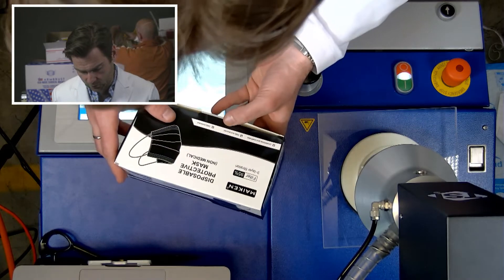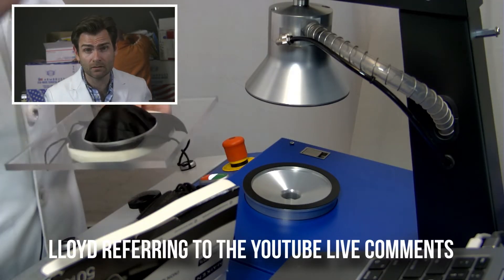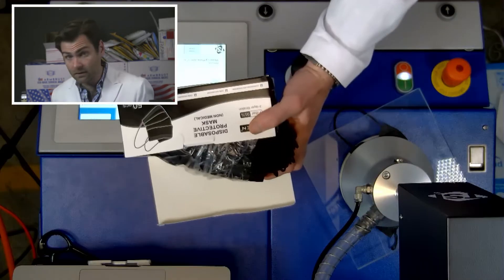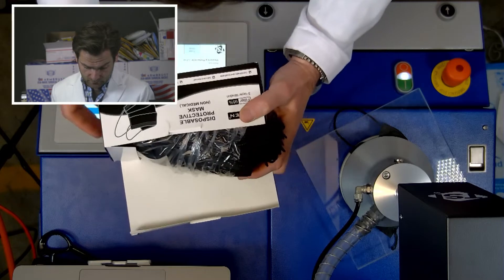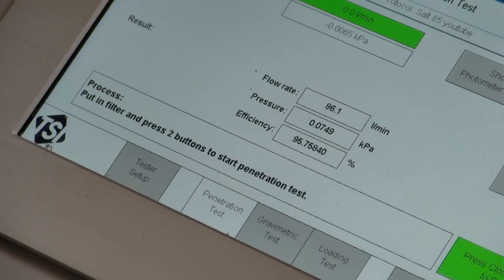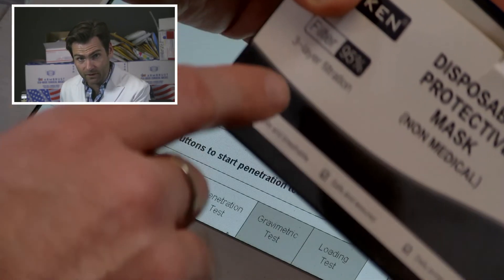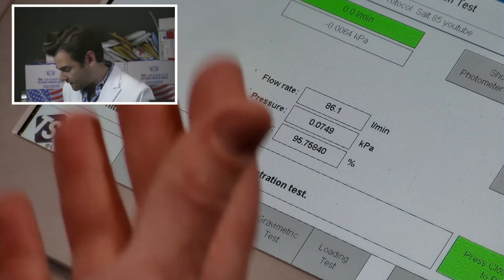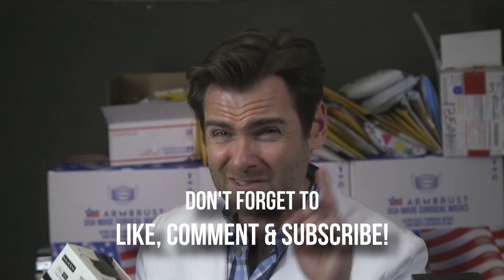Maiken Jokes - Maiken Disposable Protective Mask Review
Maiken Disposable Protective Mask manufactured in China by Yiwu Zhonglai Protective Equipment co

Lloyd Armbrust
13501 Immanuel Rd